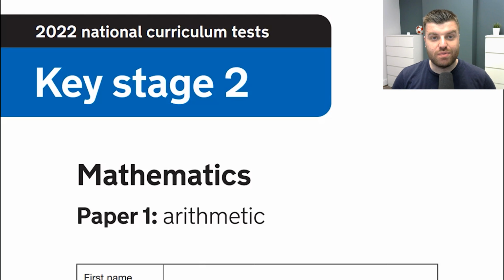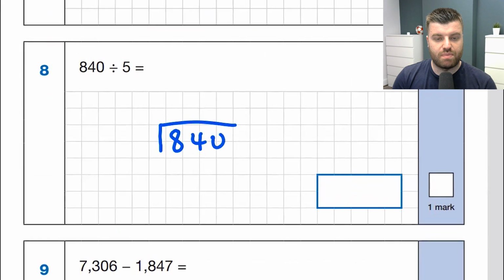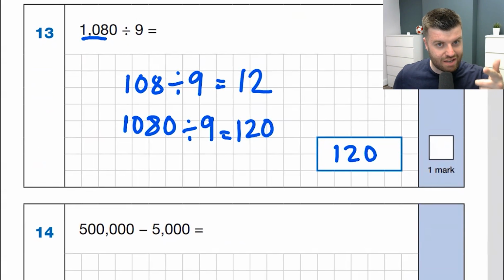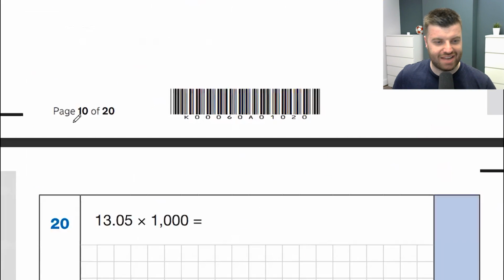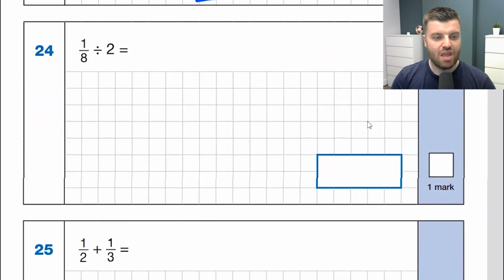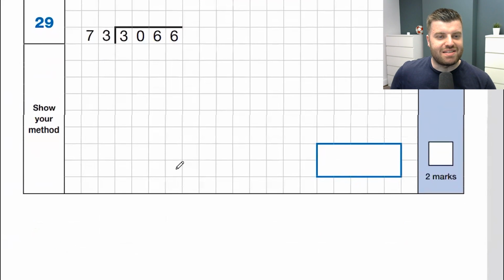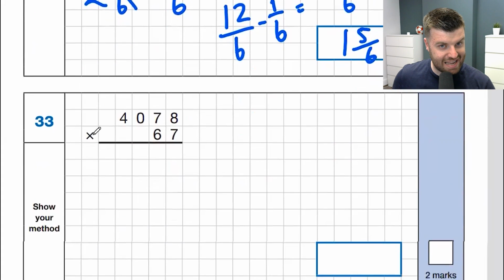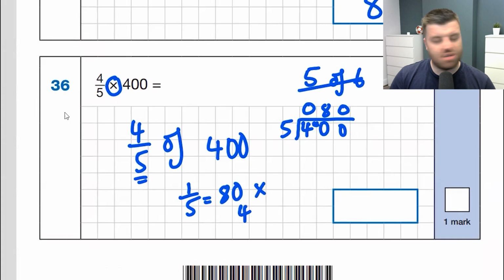2022 Year 6 SATs Maths Paper 1 'Arithmetic' Walkthrough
Join in with Dylan as he goes through the arithmetic paper from the 2022 Key Stage 2 SATs assessments.

You can download the paper yourself from the Gov

0:00 Intro
0:18 Q1
0:55 Q2
1:05 Q3
1:37 Q4
1:53 Q5
2:16 Q6
3:00 Q7
3:33 Q8
4:19 Q9
5:10 Q10
5:40 Q11
6:14 Q12
6:37 Q13
7:06 Q14
7:40 Q15
8:12 Q16
8:46 Q17
9:30 Q18
10:14 Q19
11:04 Q20
12:21 Q21
12:41 Q22
13:02 Q23
14:41 Q24
15:36 Q25
16:13 Q26
17:17 Q27
17:53 Q28
18:22 Q29
19:30 Q30
20:27 Q31
21:04 Q32
22:03 Q33
23:31 Q34
24:17 Q35
24:58 Q36
23:53 Outtro